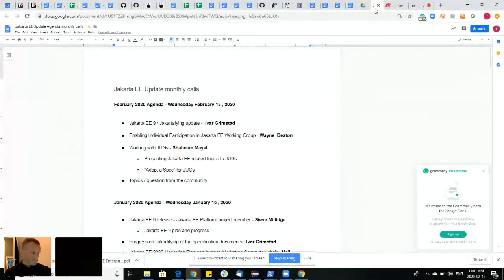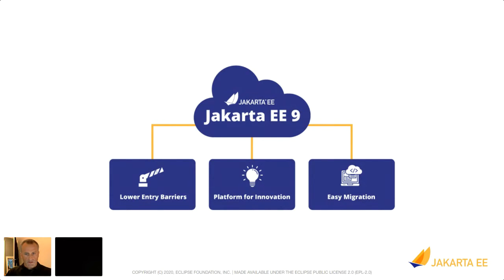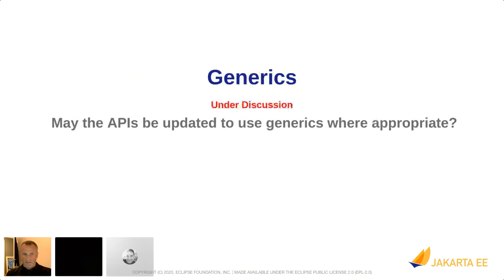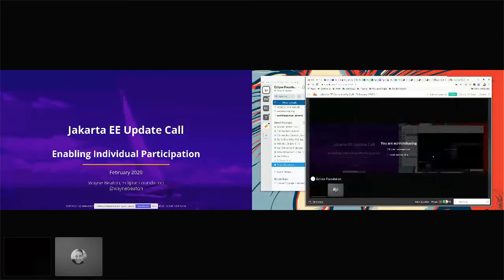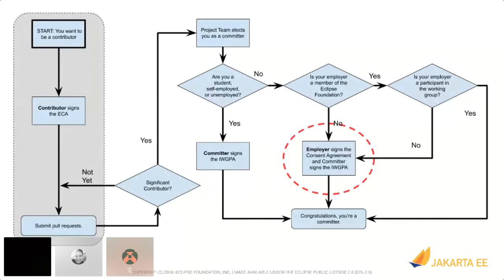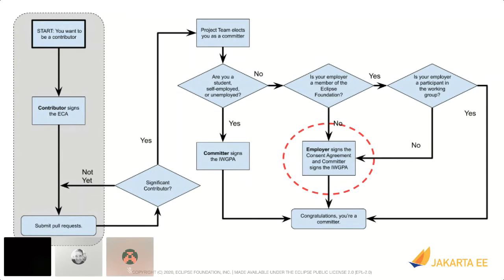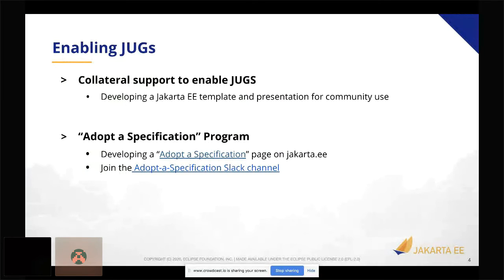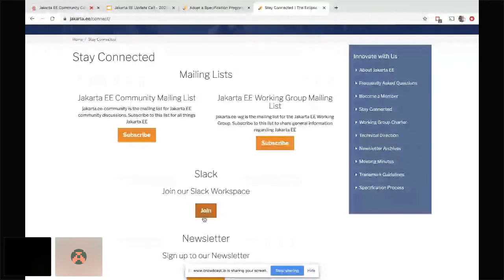Jakarta EE Community Call | 2020-2-12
- Jakarta EE 9 / Jakartafying update -  Ivar Grimstad
- Enabling Individual Participation in Jakarta EE Working Group - Wayne
- Working with JUGs - Shabnam
      - Presenting Jakarta EE related topics to JUGs
      - “Adopt a Spec” for JUGs
- Topics / questions from the community